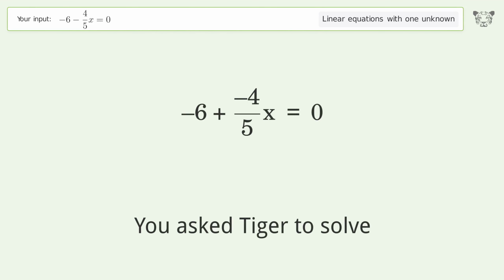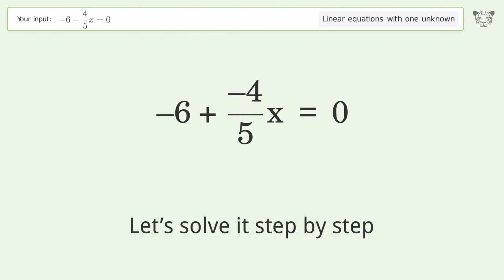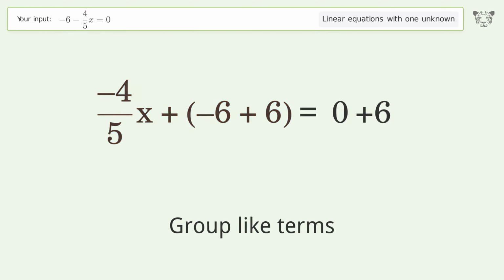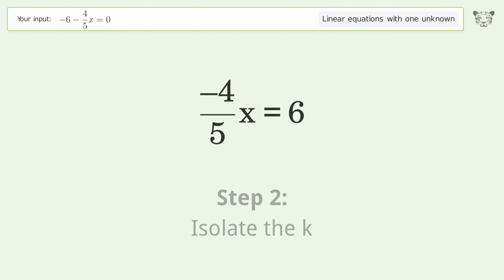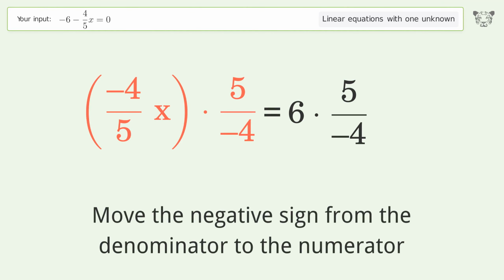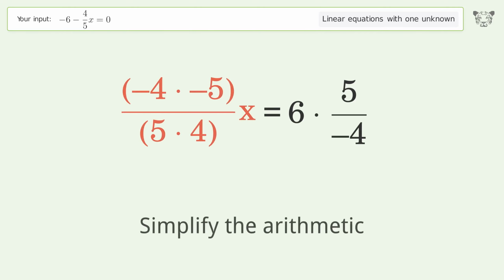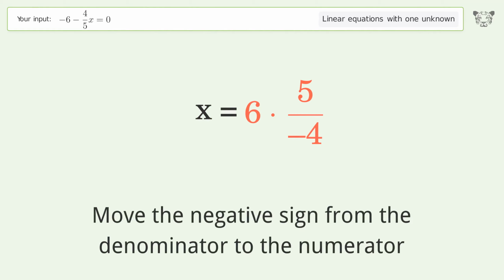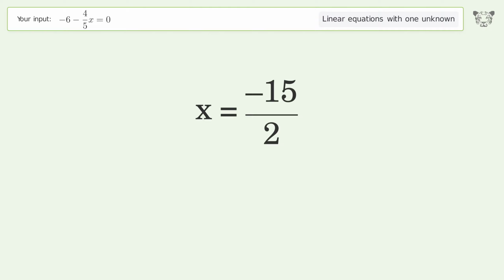Linear equation with one unknown: Solve -6-4/5x=0 step-by-step solution